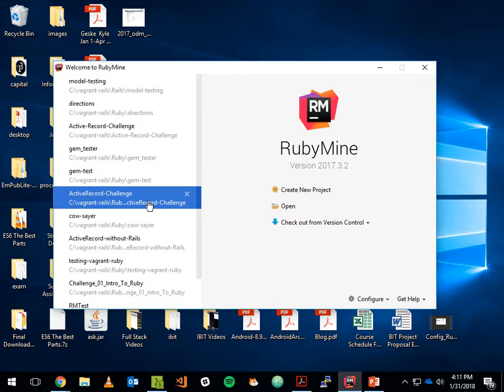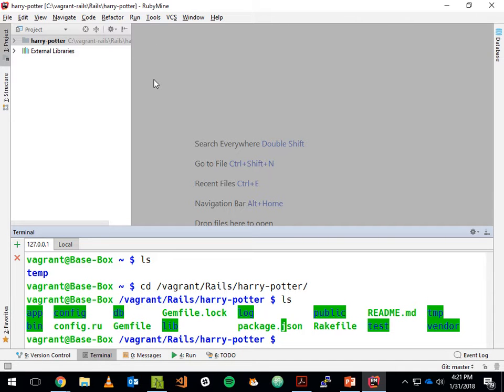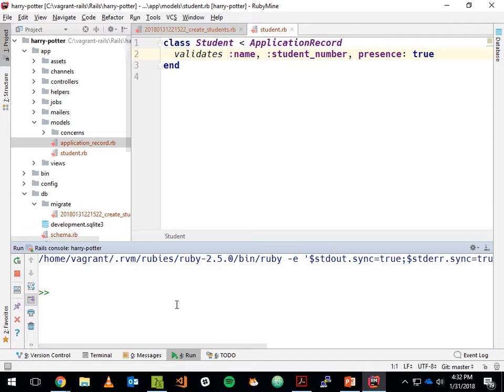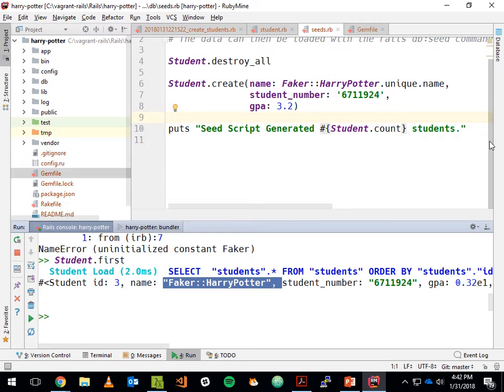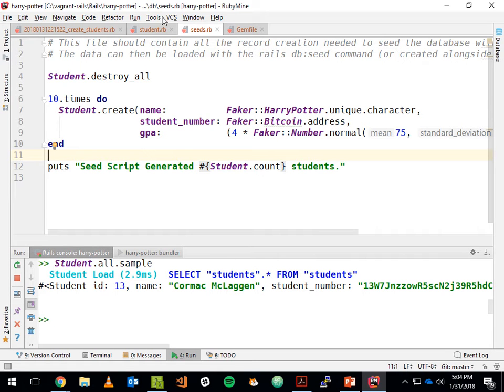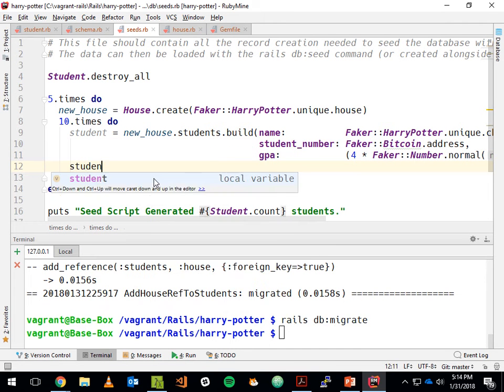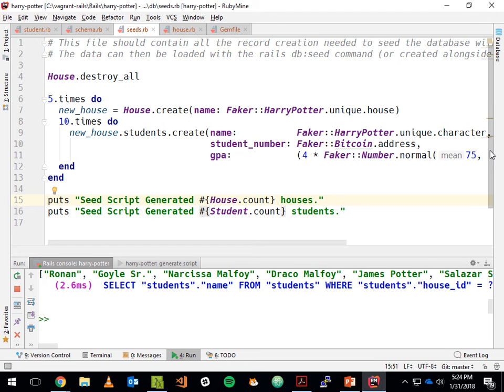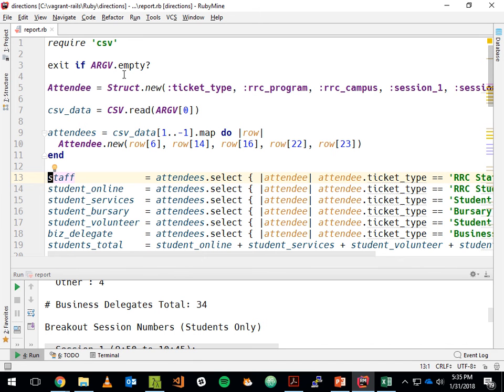Rails - Creating and Populating Associated Tables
Creating two associated models using "rails generate" and the populated the associated data using the db/seeds.rb script. The data is generated using the Faker gem.